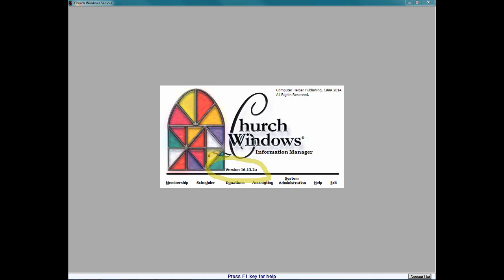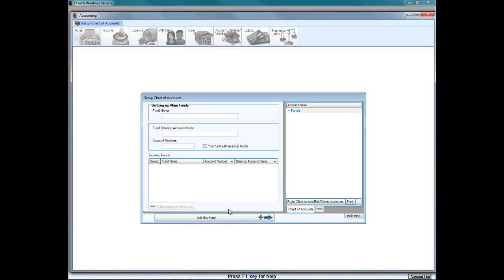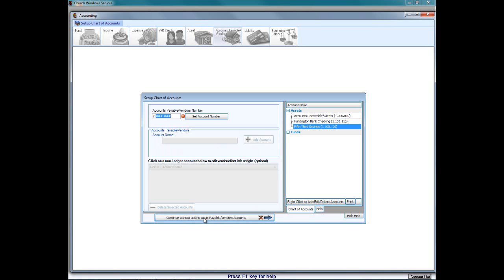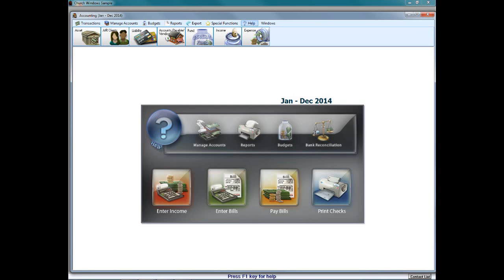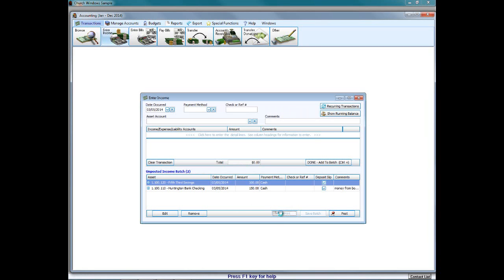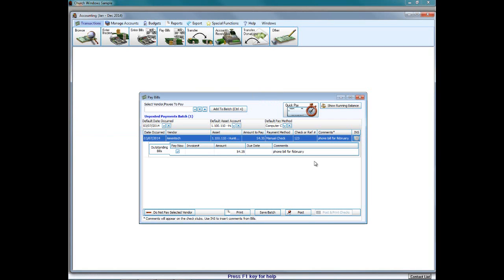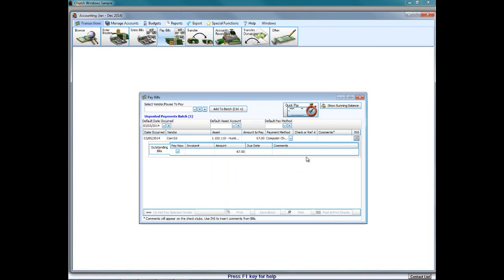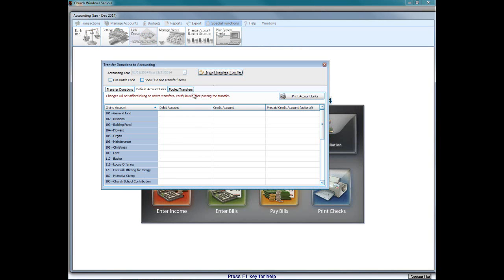Accounting: Basic Setup & Transactions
This movie covers initial Accounting-type topics including the Setup Wizard, Set Accounting Year, using Account Numbers (Or Not), setting up a Fund, adding Income & Expense Accounts to a Fund, setting up Liability Accounts, setting up Asset Accounts, entering Transactions of all types.